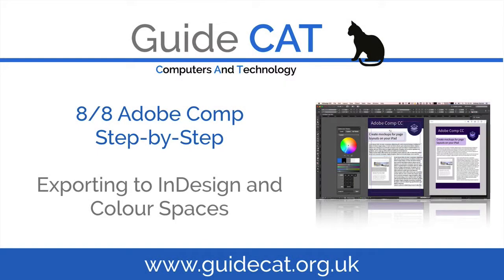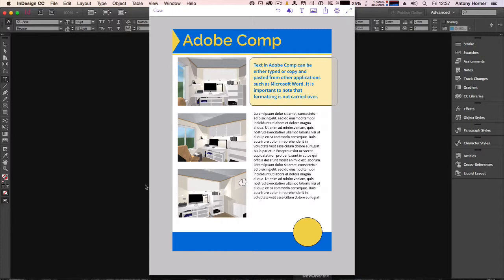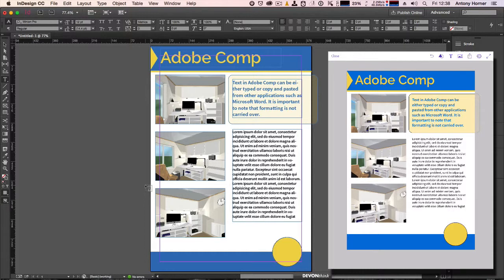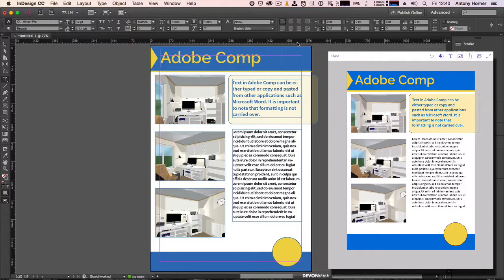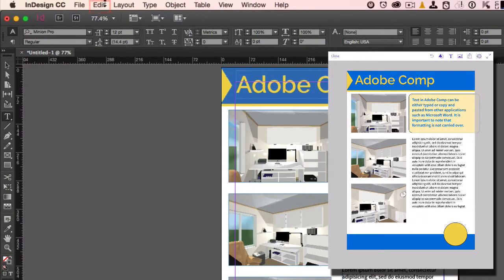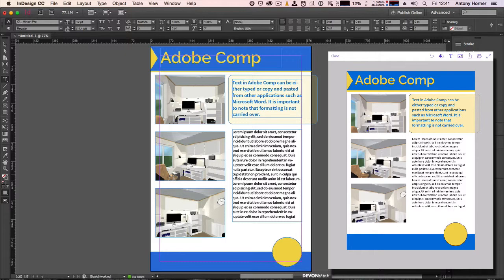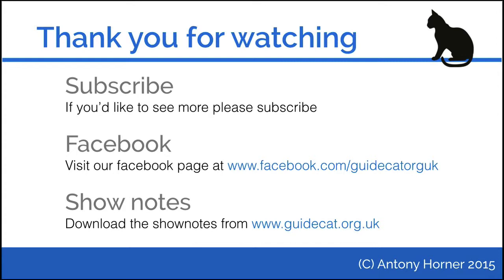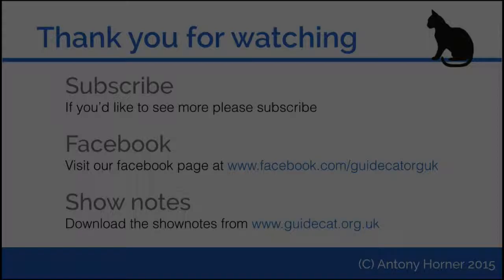8/8 Adobe Comp 2 Step-by-Step: Exporting to InDesign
Adobe Comp is a page layout mock-up tool and forms one of the mobile apps as part of the Adobe Creative Cloud suite. This series of 8 videos gives you a step by step guide to creating a simple page layout.

Video 1 – What is Adobe Comp
Video 2 – Getting started with Adobe Comp
Video 3 – Drawing elements and getting help with gestures
Video 4 – Applying colours and drawing lines
Video 5 – Adding images and image placeholders
Video 6 – Working with Text
Video 7 – Manipulating Objects - Layers, Copy Styles, Opacity, Rotating, Duplicating, Selecting,  Horizontal and Vertical alignment
Video 8 – Exporting to InDesign and Colour Spaces.